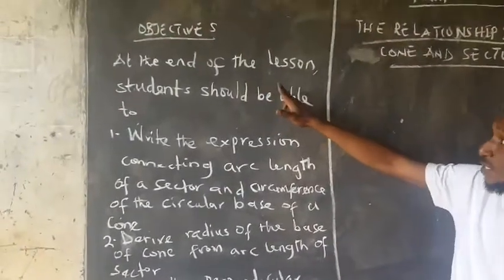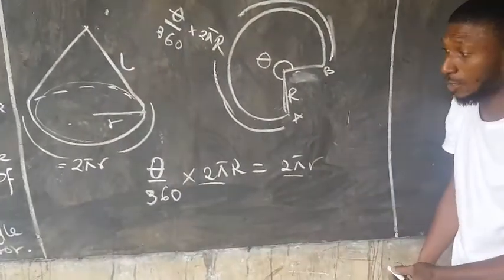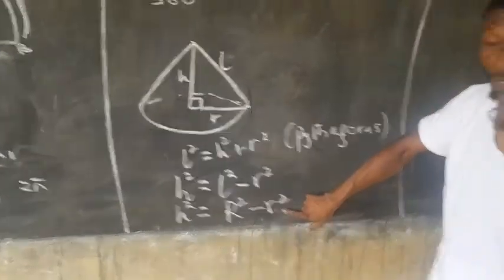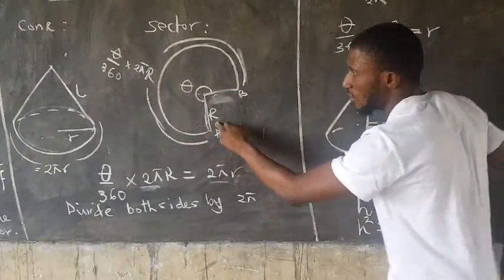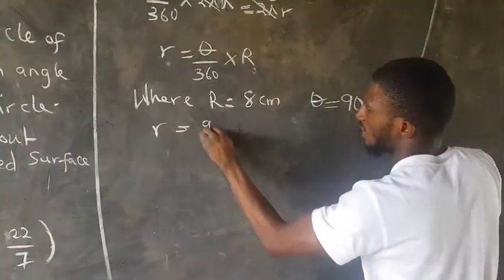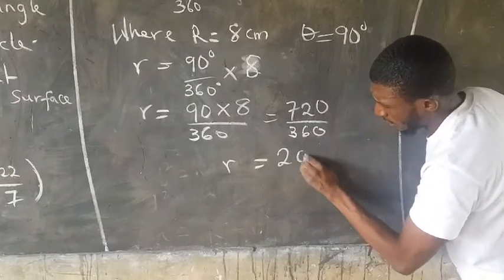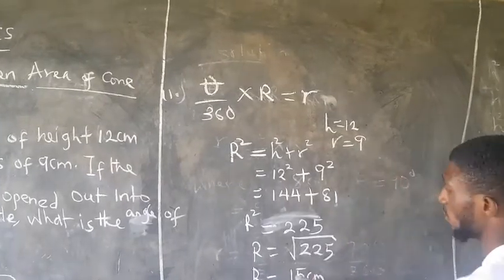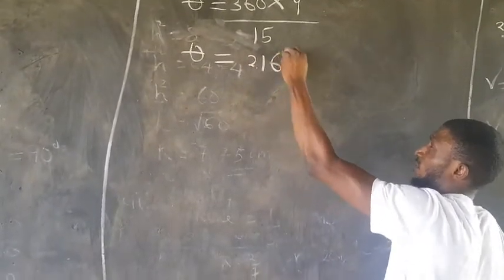Cone and sector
Mathematics ss1 3rd term